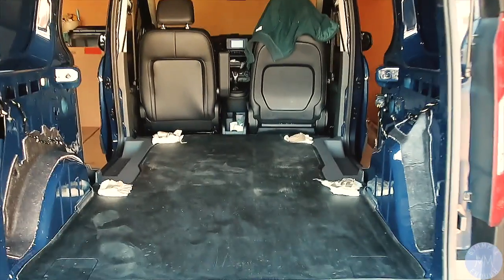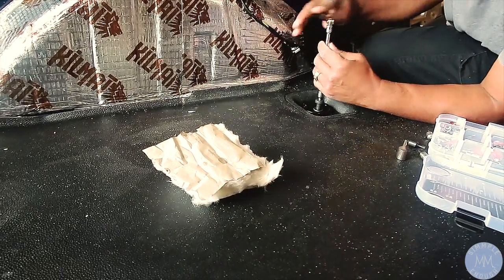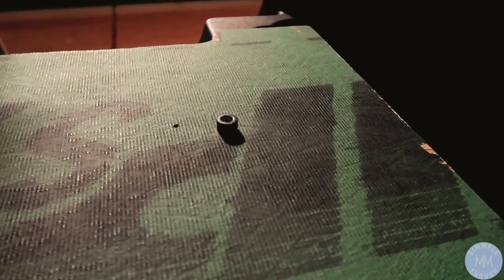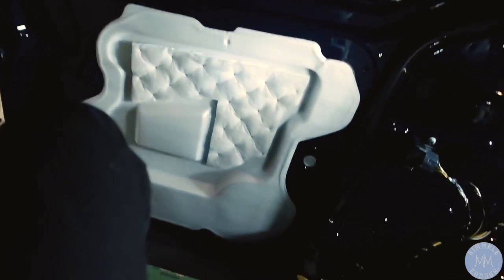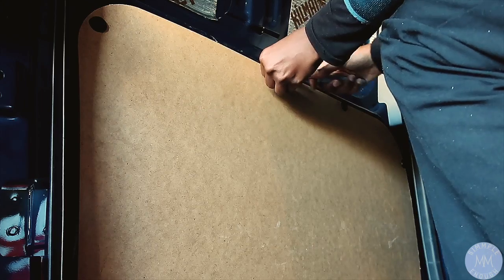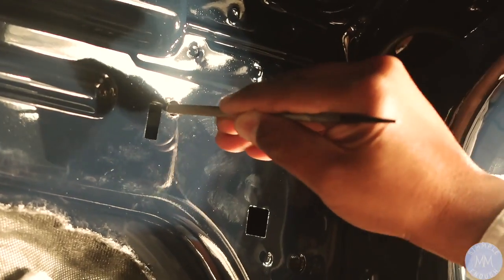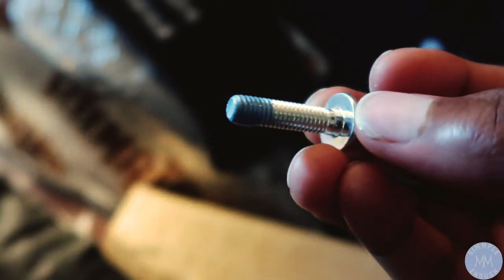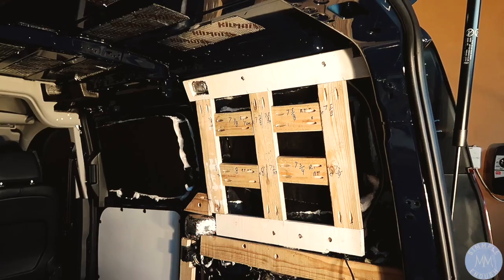Ford Transit Connect Van Build! // Installing Floor & framing Walls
First video for my ford transit connect van build series!

- RECIPES, BEHIND THE SCENES VIDEOS, OR JUST TO SHOW SUPPORT!! -

00:00 - 04:33 Intro + Floor Installation
04:34 Sound Deadening
05:22 Insulation
07:22 Framing Walls

- OUR MOST USEFUL CAR LIFE PURCHASES -
Please use these links if you purchase a product we suggest. We (literally) make pennies from your purchase, but every penny helps!

~Van Build Products~
Spray Adhesive for insulation
Kilmat Sound Deadener
Alternative Sound Deadener - (I used Kilmat, but it's currently out of stock. This is a good alternative)
Tool to remove air bubbles
Rivet Nut Tool
Kreg Pocket Hole Kit
Spyder Spade Drill Bit Set

~Power~
Victron Energy Orion-Tr Smar DC to DC Charger
Renogy 2000W Pure Sine Wave Inverter
Battle Born Batteries LiFePO4 Deep Cycle Battery
Battery Capacity Monitor
Goal Zero Yeti 1000 Lithium Portable Power Station
Goal Zero 12 Volt Car Charger
Goal Zero Regulated Cable (to keep fridge from shutting down)
Goal Zero 12V Yeti Link LI To Lead Acid

~Sleeping~
Memory Foam Camping Mattress
Milliard Reading Pillow

~Food/Kitchen~
Water Dispenser
COSTWAY Car 54 Quart Travel RV Refrigerator/Freezer
Smittybilt Transit Insulation Bag (fits COSTWAY Fridge)
Bamboo Fiber Dish Set
Travel Camping Cutlery Set
Reusable Sandwich Bags - 6 Pack Leakproof Freezer Bags
Electric Immersion Heater 300 Watts for Water Coffee Tea
Collapsible Bucket
Collapsible Portable Wash Basin

~Storage/Containers~
INNO BRA240BK Ridge Cargo Box
Mesh Shower Organizer Hanging Bathroom Caddy
Car Trash Can Garbage Bin
Car Trunk Organizer
Eagle Creek Pack-it Specter Cube Set
TOURIT Insulated Cooler Backpack

~OTHER~
LED Color Changing Puck Lightings
Door Window Mosquito Nets
Shark WANDVAC Handheld Vacuum
Rechargeable Portable Fan
Car Windshield Sun Shade
2-in-1 Smoke Detector & Carbon Monoxide Alarm
Propane/Natural Gas Detector
Rechargeable Battery Operated Clip on Fan
Female Urination Device
Outdoor Folding Table
Mosquito Net
Neodymium Strong Magnets
Tongue Cleaner Scraper

- ABOUT SIMMPLE ENOUGH -

We promote simple living.

This channel documents our journey, as a couple, at decluttering our life and taking control of our happiness. We share Moniques Car Life experience, our journey to becoming debt free, our process of saving money to buy an RV, to eventually purchasing our own land. How we cried, laughed, and tried again. So tune in. But more than anything, enjoy a really good story about love and living.

FAQ's:
- Make & Model of my car is a 2018 Buick Encore
- I've been living in my car, full-time, since 09.01.19
- Totaled my Buick in Sept. 2022, bought 2022 Ford Transit Connect XLT LWB Nov. 2022

Van life
Living in a van full time
Van build series
van conversion build
van conversion step by step